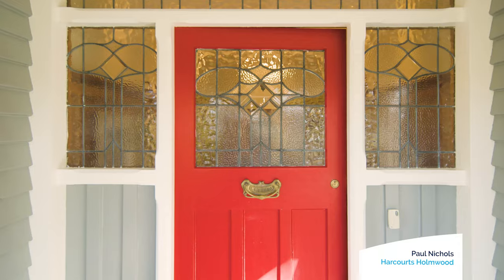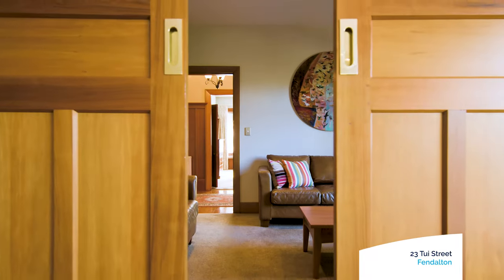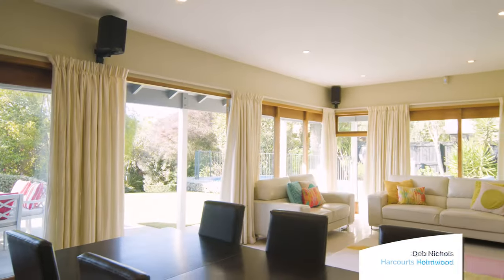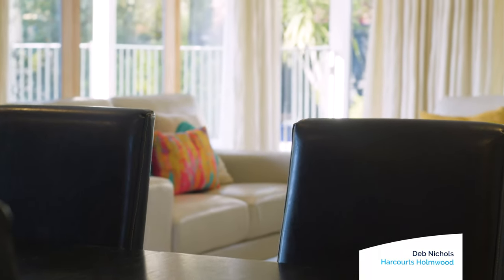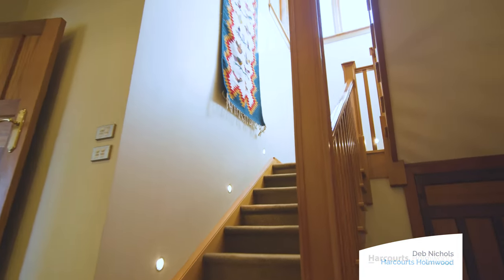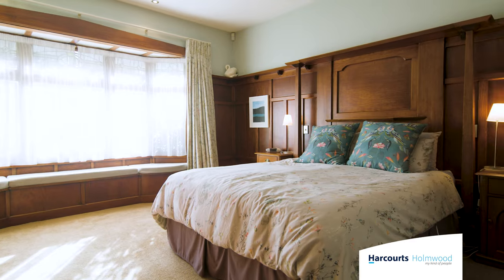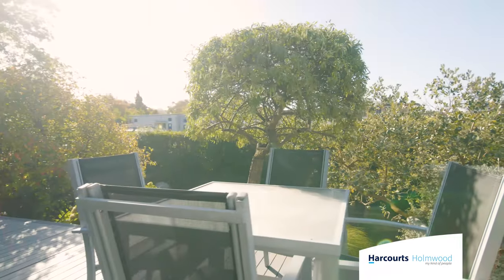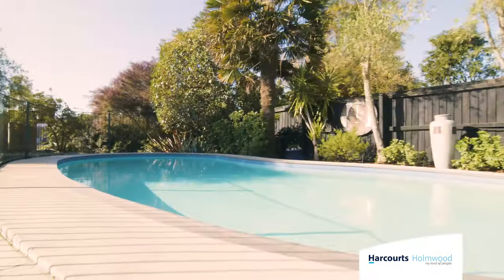FOR SALE - 23 Tui Street, Fendalton - Paul & Deb Nichols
More Than a Home...a Lifestyle!

After many years, our seller's children have 'grown and flown' and this beautifully established setting is crying out for a new family. Set on 1032sqm is a substantial home waiting for the sound of children voices in the pool, or down by the meandering stream boundary. Impeccably presented in quiet good taste, this is a supremely comfortable and liveable family situation. This is a house with plenty of bedrooms (5 easily 6) and modern bathrooms, but perhaps even more enticingly, three or even four separate living areas! 'Born' a character filled bungalow in the 1920s, this is a home that grew! Extended and upgraded significantly, and now boasting over 300sqm of family space, the additions are all empathetic and much remains of the rich warm hue of rimu in the flooring, panelling, stairway and joinery. A Davinia Sutton designed kitchen is the heart of the action and will be sure to impress. Double glazing and insulation have been added during the newer building and central heating and under-tile heating make certain of winter comfort. Facing north, indoor flows out to the garden via decking and patios and a rolling green lawn down to the Waimairi Stream. Beautiful established trees line the boundaries providing privacy for pool. Garaging is generous and there is plenty of secure off-street parking behind gates. This group of streets named for our magnificent native birds and trees are sought after for their quiet leafy environs as much as for their proximity to some of our city's best amenities. In zone for the 'big 3', CGHS, CBHS and BHS, as well as Fendalton and Cobham, could it get much better, the locale provides a great academic beginning and thereafter University is just a stroll away. We urge your early inspection. There is much to appeal here!